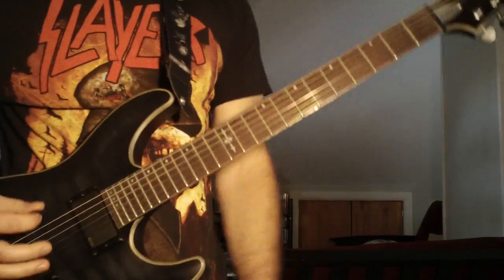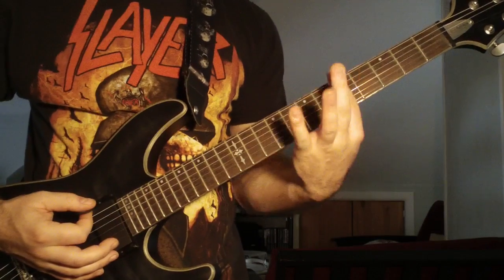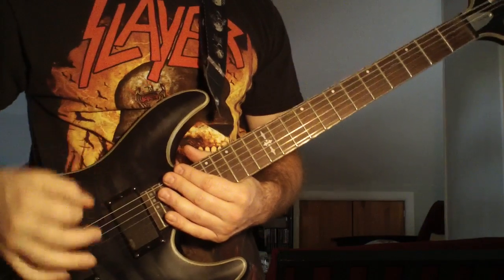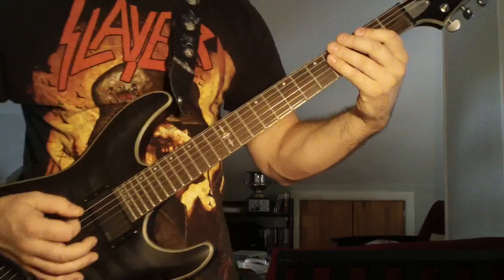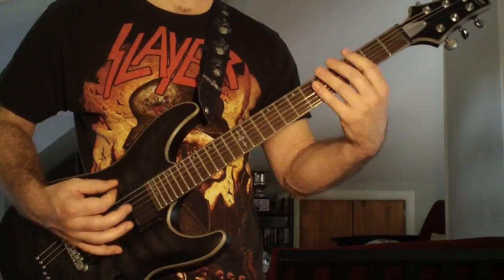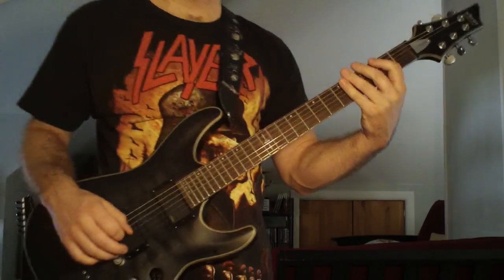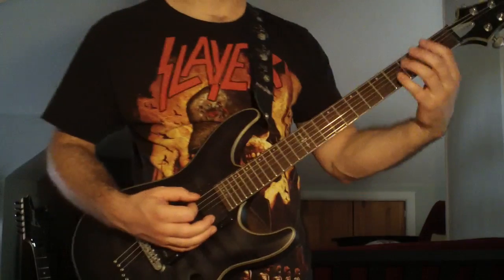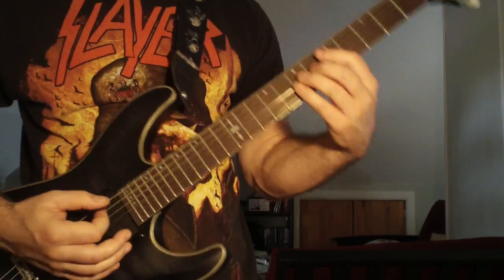Metallica All Nightmare Long Guitar Lesson Part 1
Accurate speed picking technique is the key to this one.   Great song to learn.. but tough to remember all of the riffs and transitions.  Drop D tuning and make sure you are warmed up!  This lesson only covers up through the 2nd chorus.  Part 2 will finish out the song.